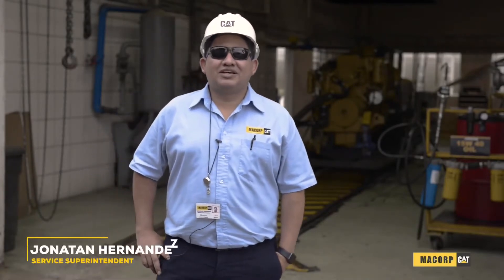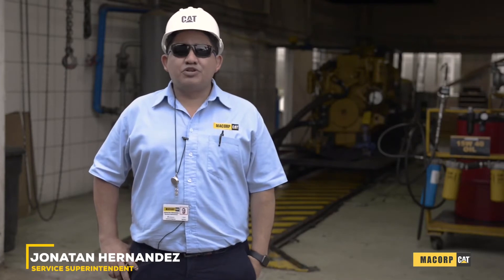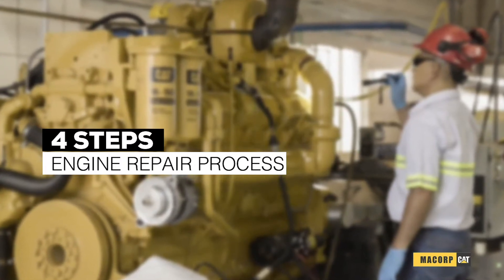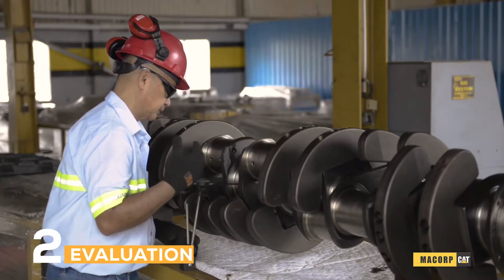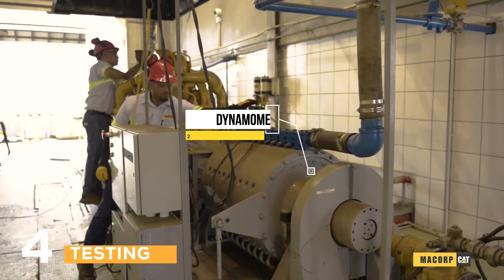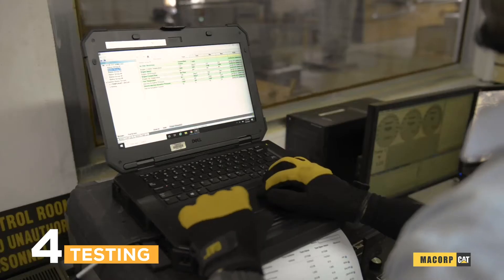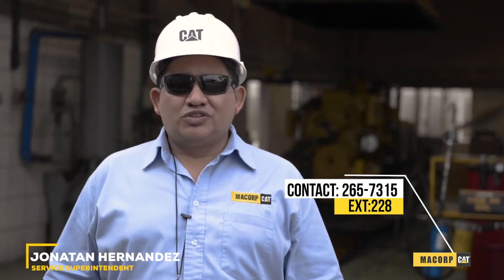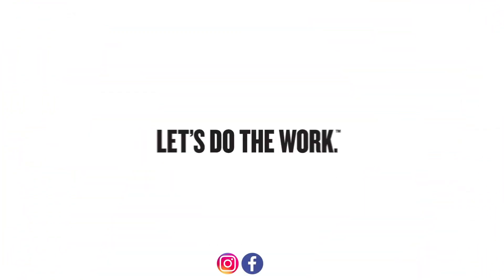Macorp Engine Repair System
Our Engine Repair System consist of four steps:
1. Receiving
2. Evaluation
3. Assembly
4. Testing